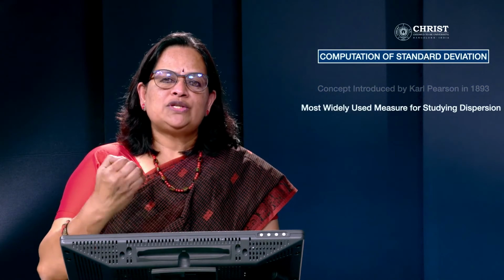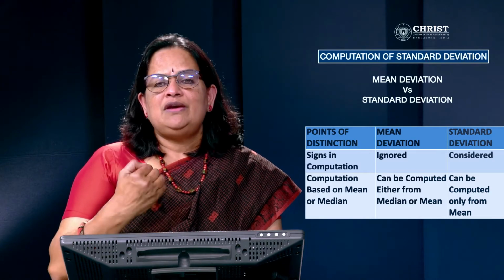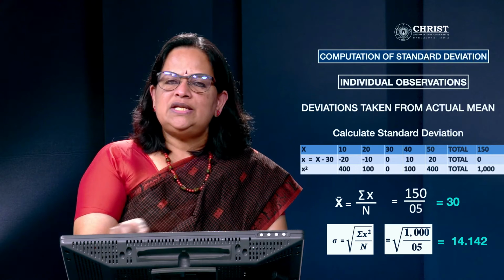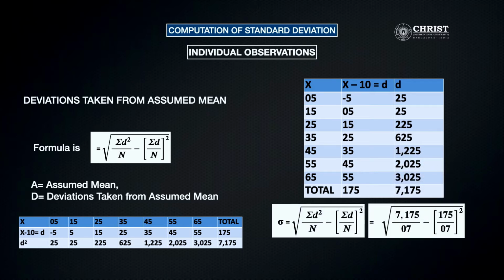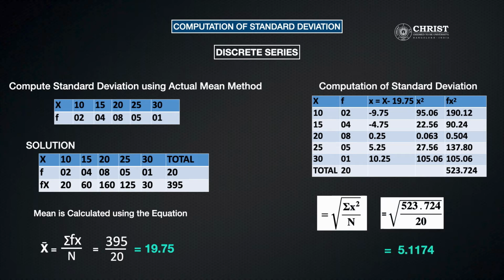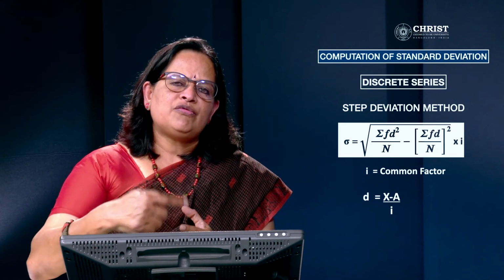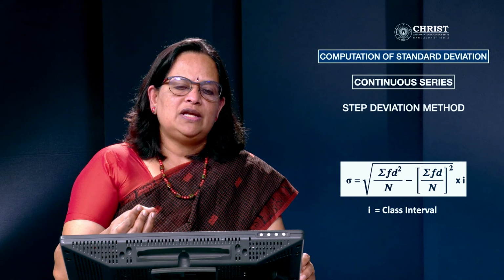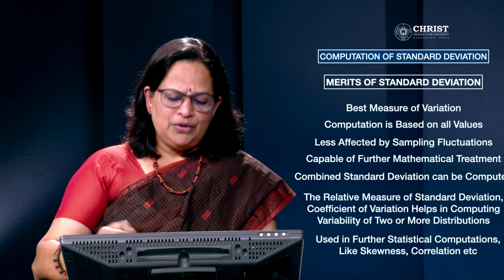Classification and tabulation of data :: Computation of standard deviation